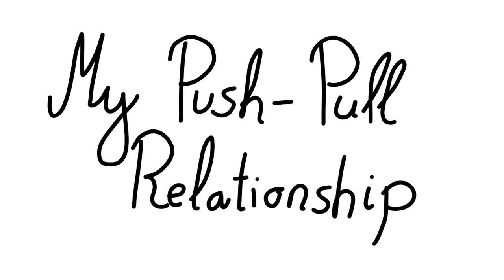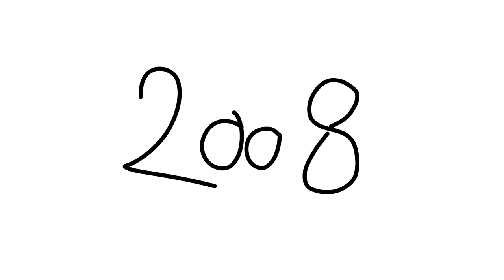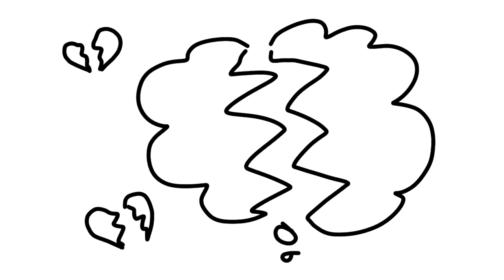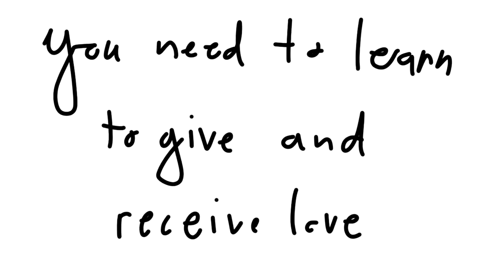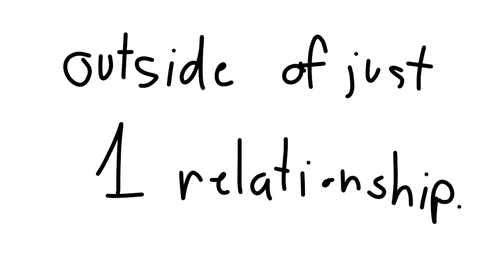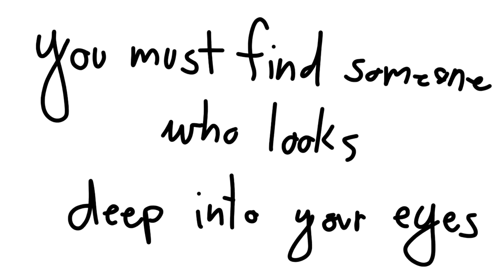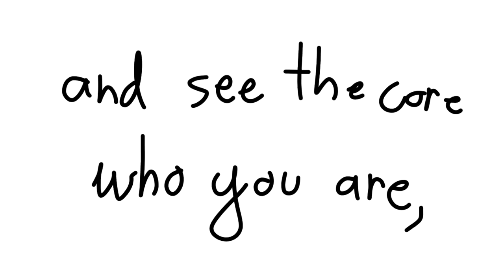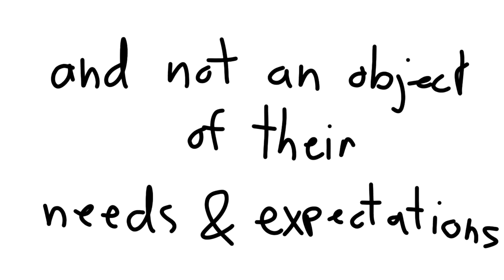How NOT to Find a Boyfriend after Coming Out